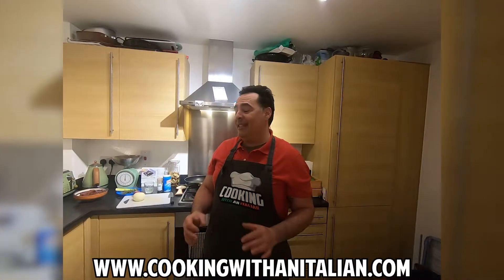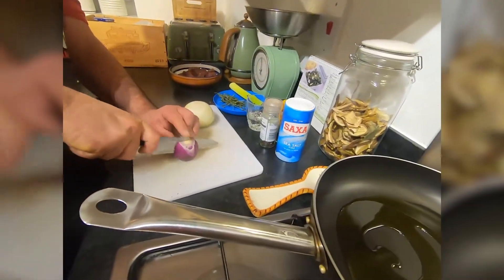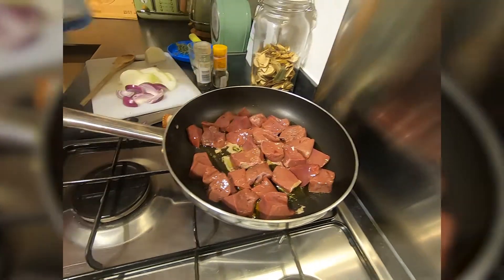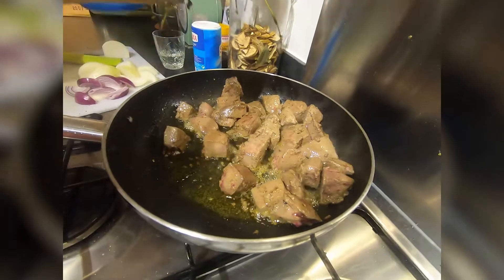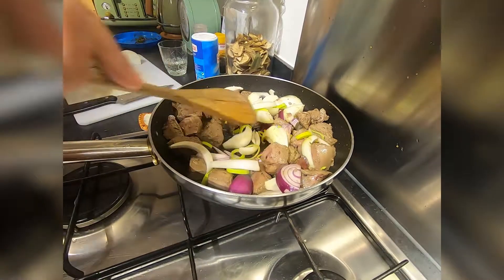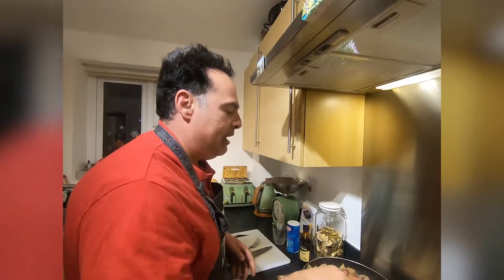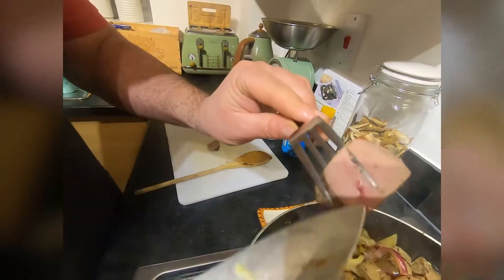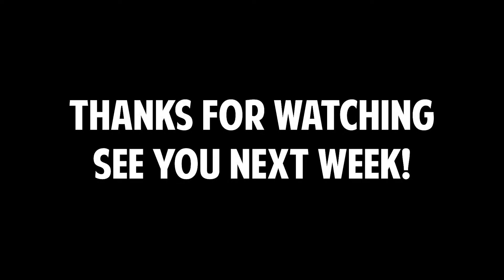Calves Liver & Onions Italian Style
Today Piero makes us a delicious Calves Liver & Onions dish. This traditional dish originates from a few european countries, UK, Italy and France. The onions are usually cooked with it to reduce the metallic flavour of the liver. You can use any liver for this recipe if you want.

Ingredients:
Calves Liver
Onions
Leek
Rosemary & Thyme
Salt & Pepper
Olive Oil
Glaze